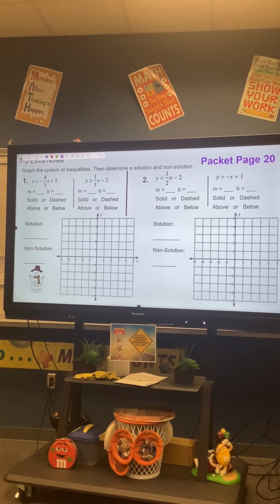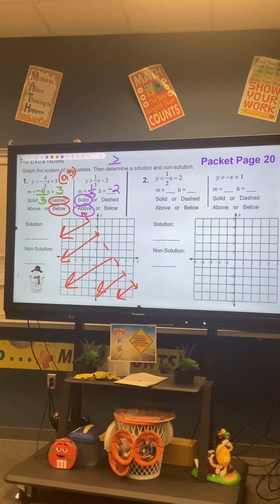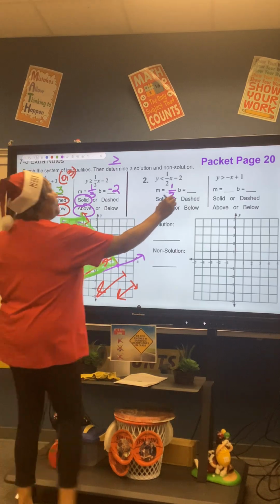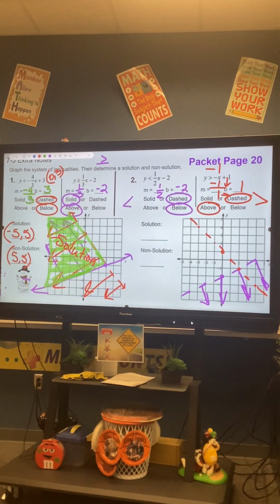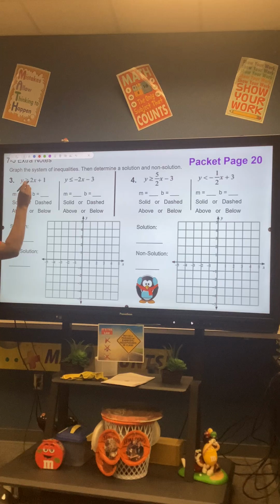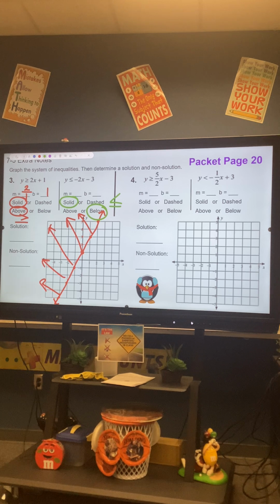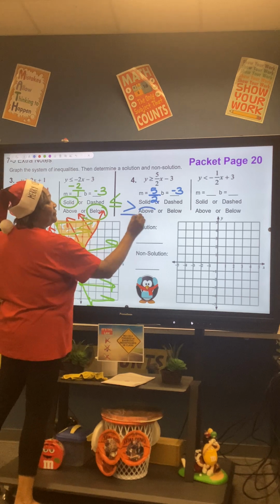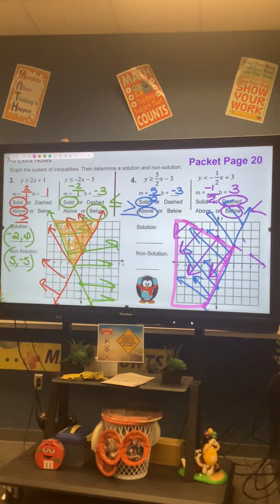System of Inequalities